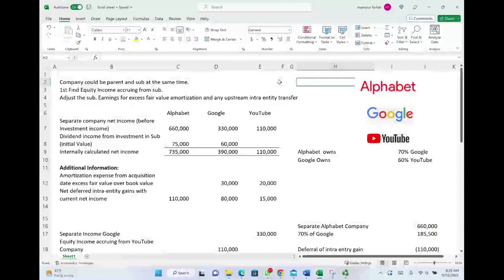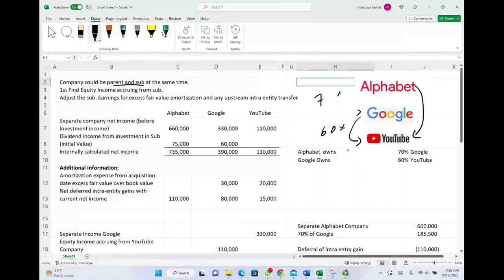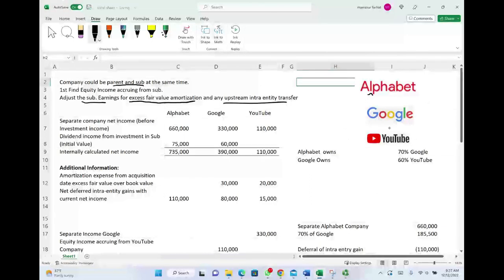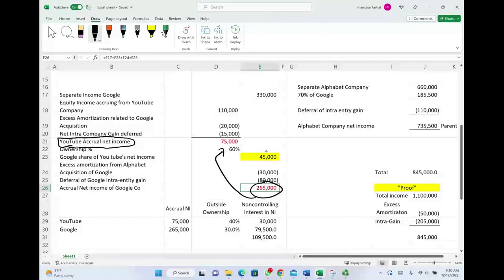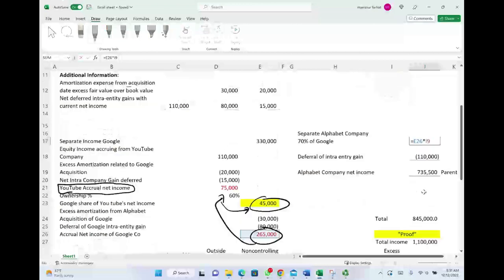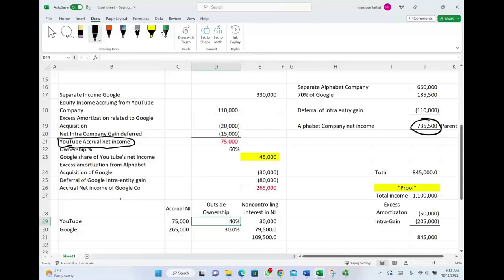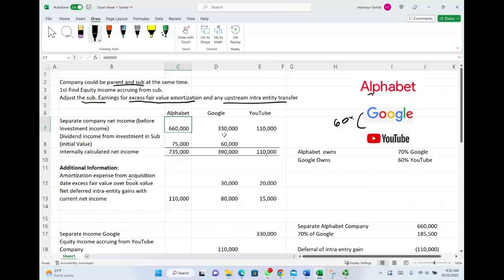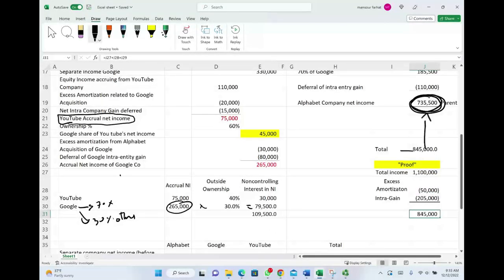Indirect Control Consolidation Example. Advanced Accounting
In this session, I cover an example that illustrate consolidated net income in indirect control scenario.